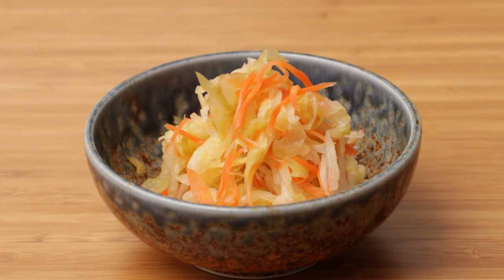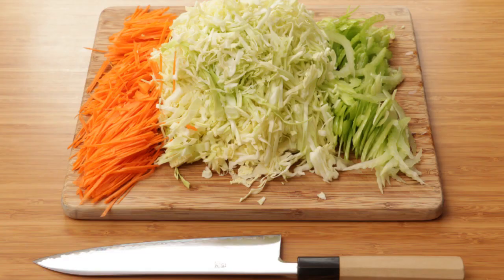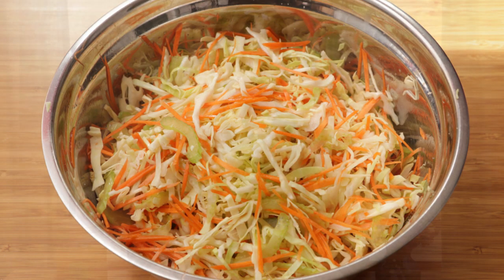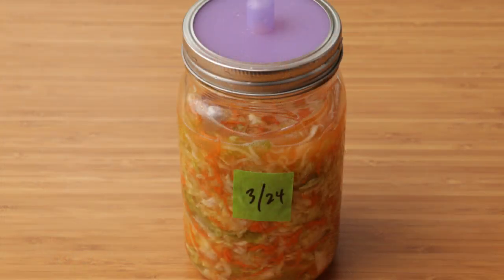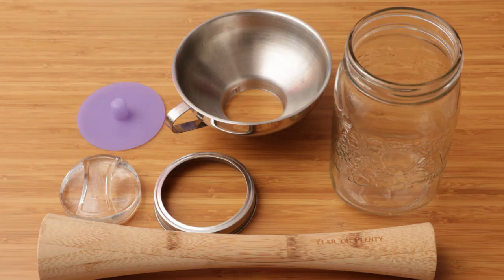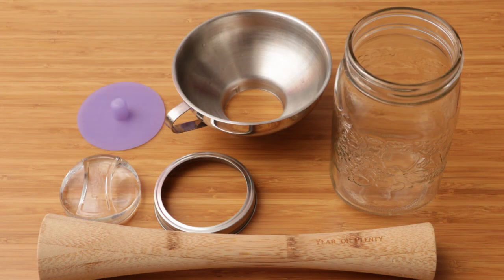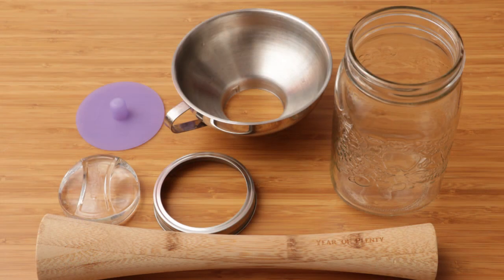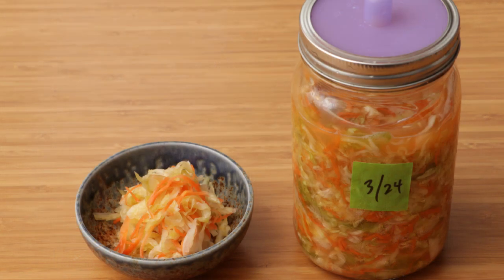Carrot-celery sauerkraut by Eien Hunter-Ishikawa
Recipe:
750g cabbage, carrot, and celery
15g sea salt (2% by weight)

1. Finely chop vegetables.
2. Mix well with salt, let it sit 15-30 minutes.
3. Squeeze with your hands until the vegetables release their liquid.
4. Pack into a 1 liter canning (or other) jar.
5. Ferment at room temperature for 5 - 7 days. Go shorter or longer depending on your preference and environment.
6. Store in the fridge after fermentation.

Contact Eien with any questions:
Eien Hunter-Ishikawa